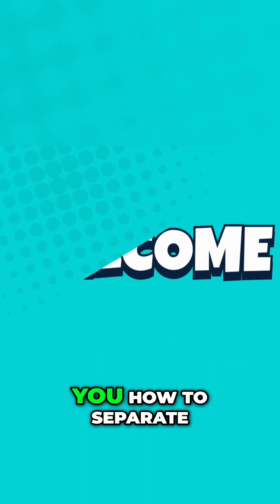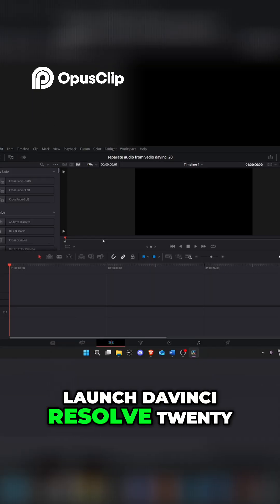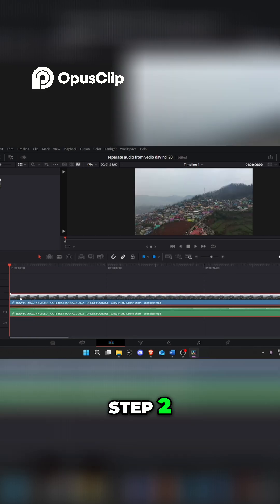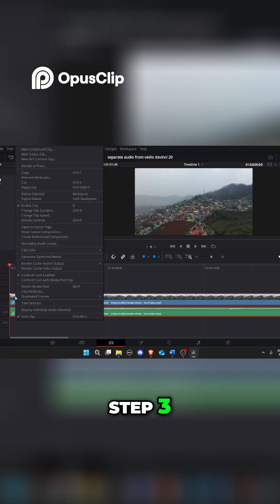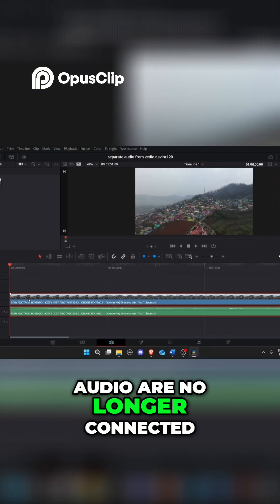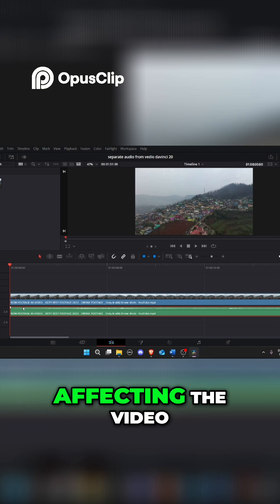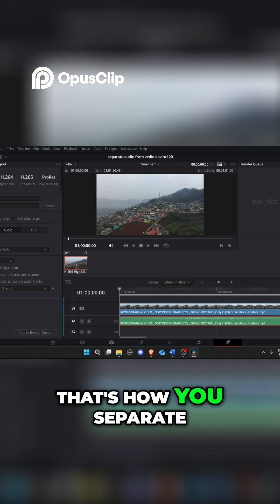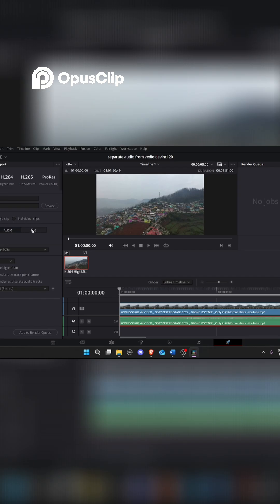How to Separate Audio from Video in DaVinci Resolve 20 | Super Easy Tutorial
🎧 Want to separate your audio from video in DaVinci Resolve 20? This quick and easy tutorial will show you exactly how!

✅ Step-by-step for beginners
✅ Works with any version of Resolve 20
✅ Fast and clean method